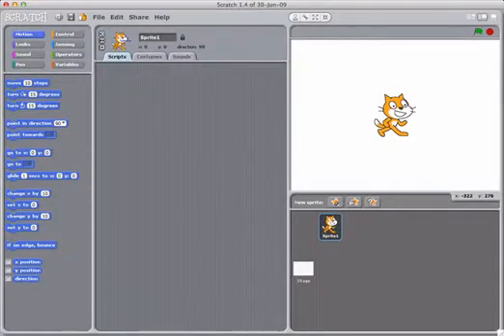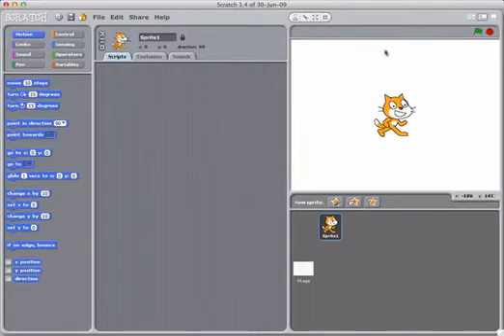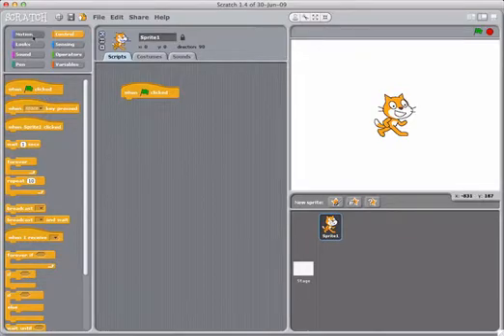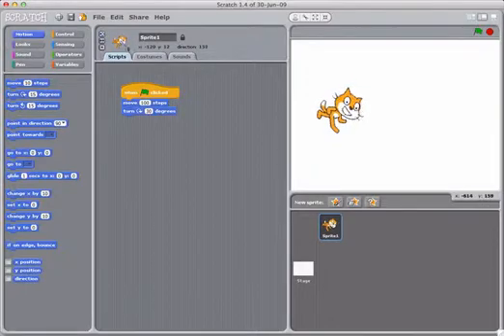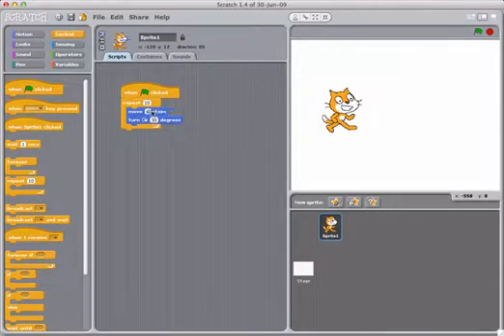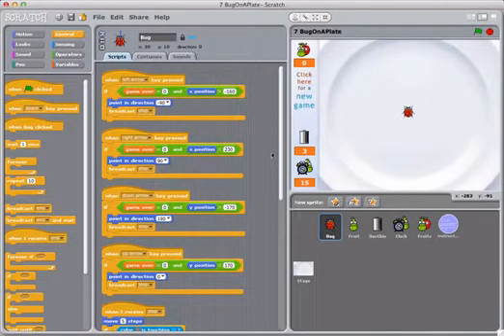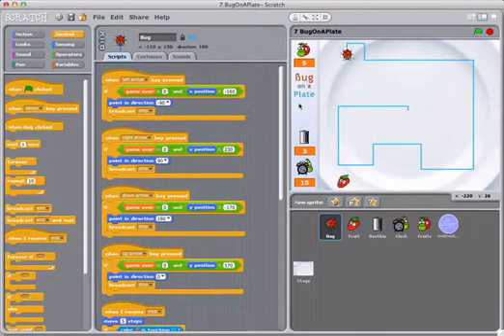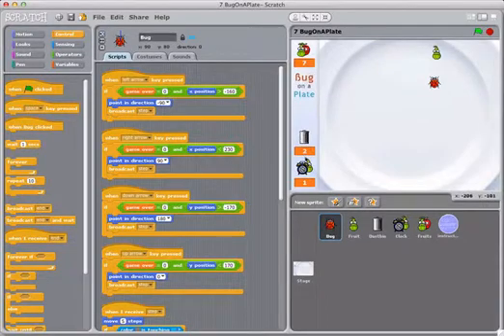SCRATCH Overview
Quick overview of the SCRATCH programming environment for kids. SCRATCH is the perfect way to start learning programming for a child that has no experience.

We prepare students for the 21st century. With academic enriching classes like math, science, lego engineering, programming, and more, we believe in understanding over memorization and fun over dull!

Math Plus Academy of New Albany
5346 N Hamilton Rd
Columbus, OH 43230

Math Plus Academy of Powell
9681 Sawmill Rd
Powell, OH 43065